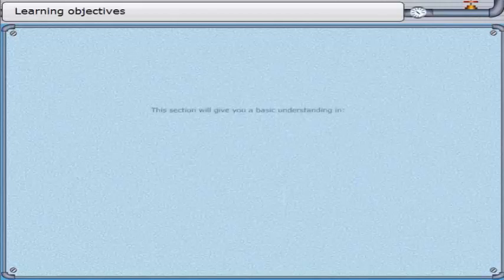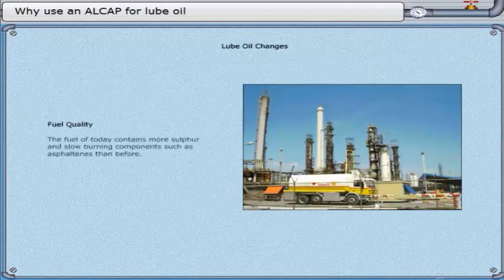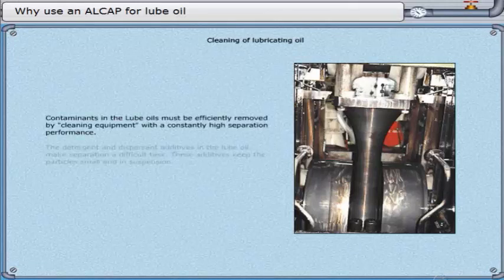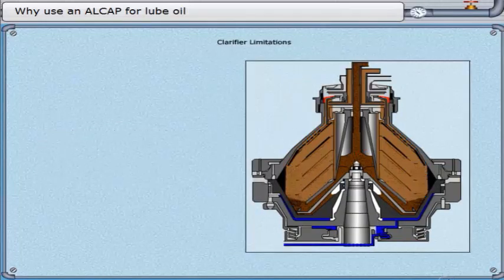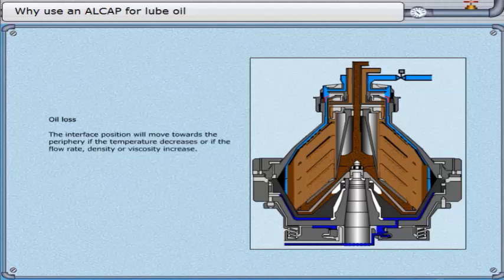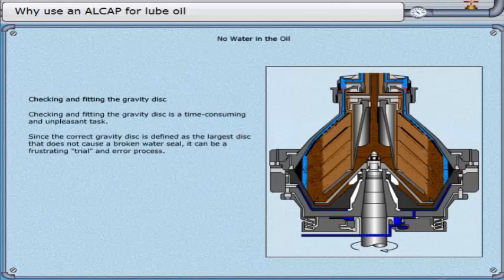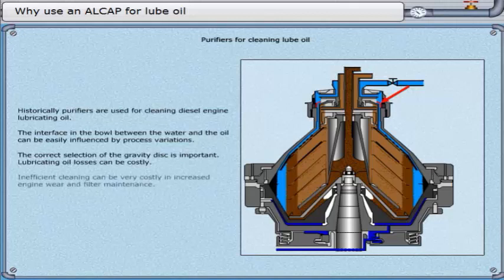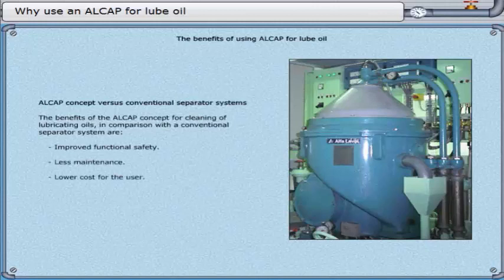Why Use an ALCAP for Lube Oil Clarification and Purification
This Section will give you a basic understanding in:
• How lubricating oils have changed.
• Cleaning of lubricating oils.
• Conventional Lube oil cleaning (Purifier or Clarifier)
• No Oil losses versus no water in oil
• The benefits of Using ALCAP for lube Oil.